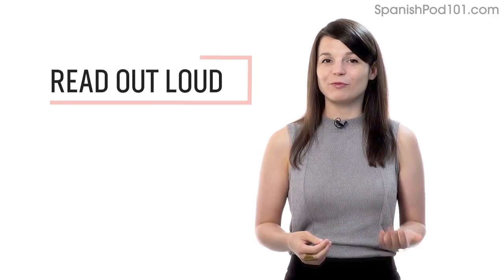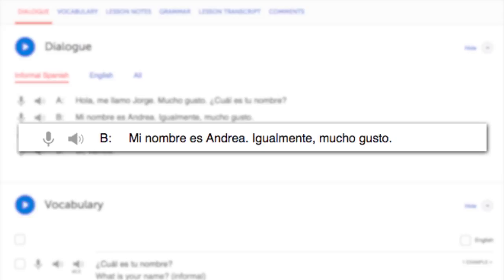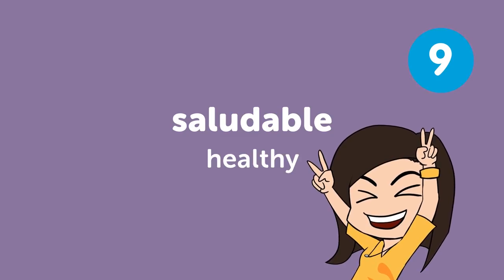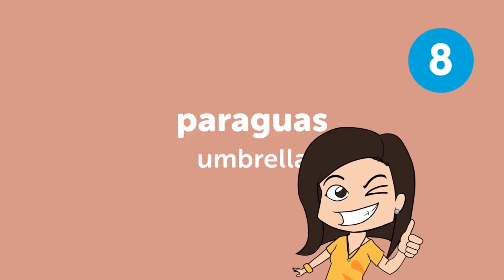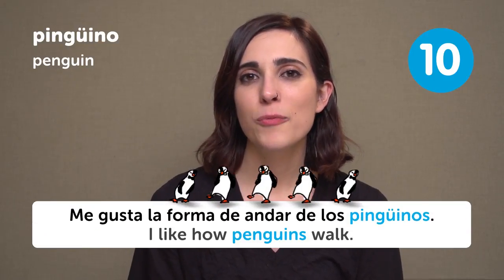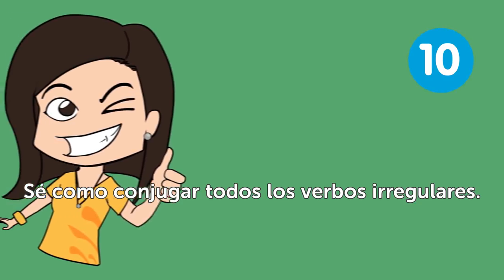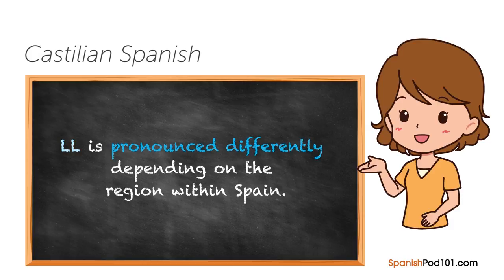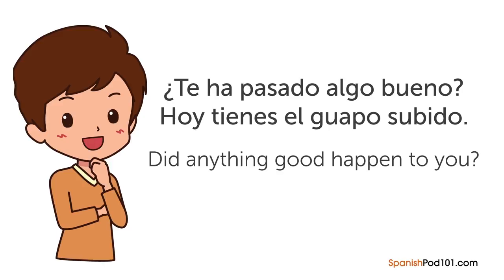If You Understand Spanish But Can't Speak it...This video is for You!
← If you want to study more, click here and get the best resources to learn in the most efficient way.

If you understand Spanish but can't speak it, this video is for you because we will help you improving your Spanish speaking skills!

You've decided to start learning Spanish, so let's build up your vocabulary! In this video, you'll learn some of the most important words and phrases in the Spanish language. If you want to start learning Spanish, this video is made for you. Our host expresses herself in simple Spanish, with subtitles. This video will challenge your listening comprehension skills and help you progress in your Spanish study.